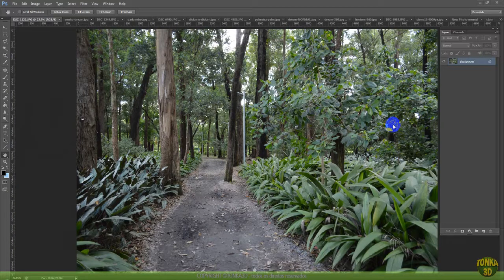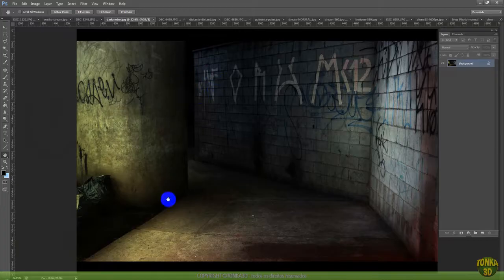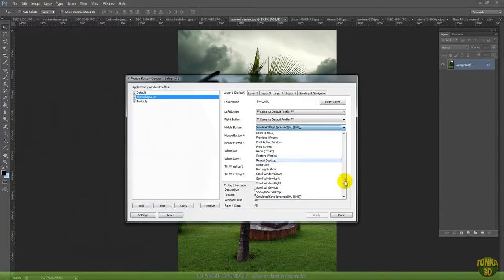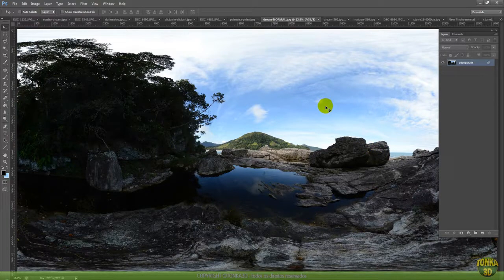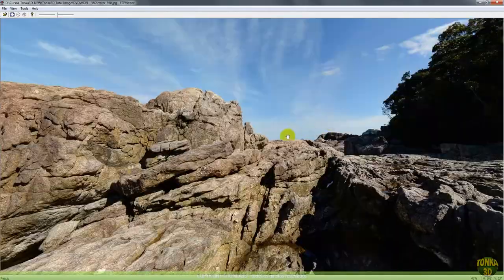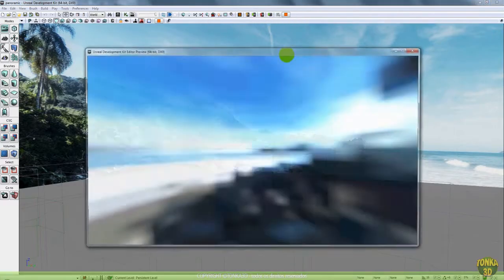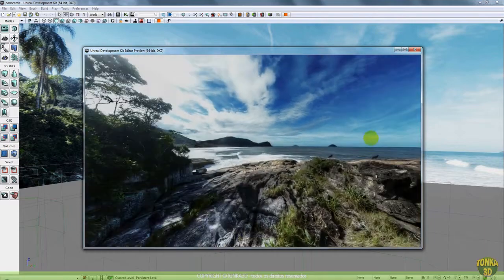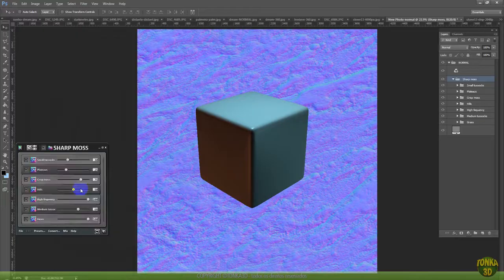3DS MAX - VRAY TUTORIAL : vray material - stone material toturial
3DS MAX TUTORIAL : How to use Photoshop for map material Vray
Serie VIDEO BASIC TUTORIALS FOR 3DS MAX - 3D modeling, vray material, vray lighting, vray setting in 3DS MAX